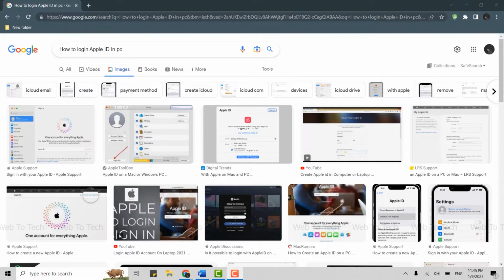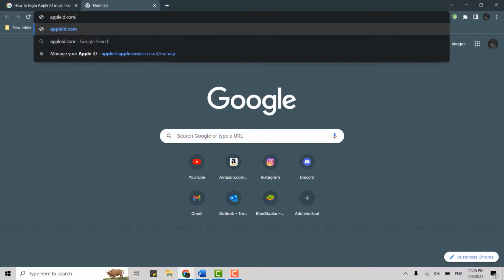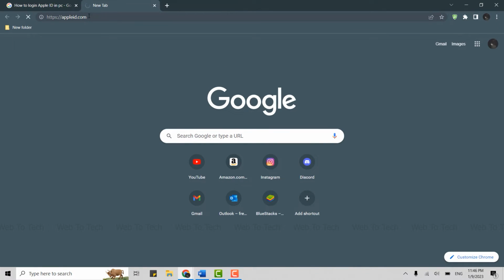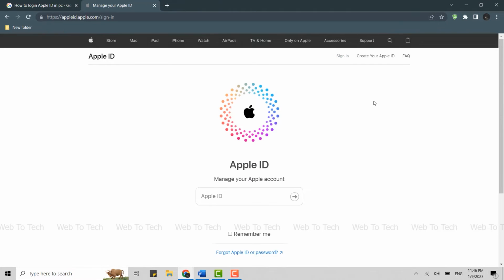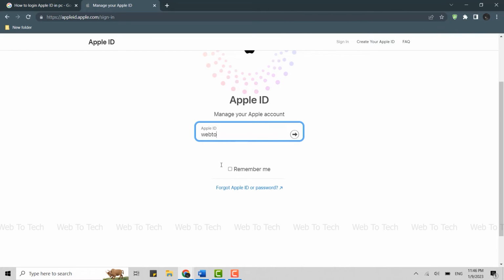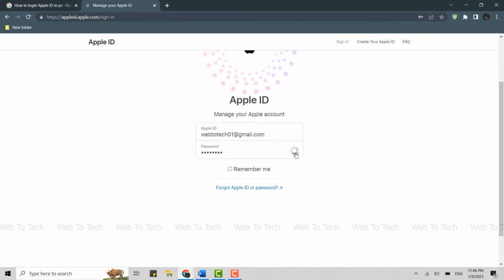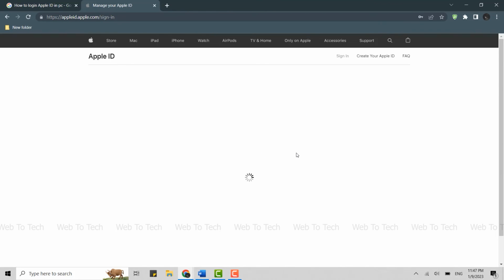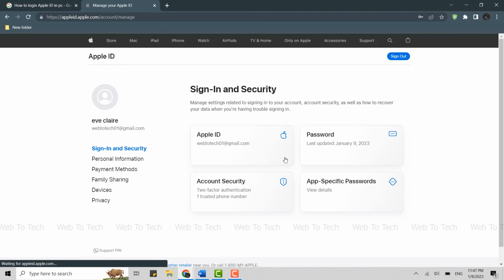How to Login Apple ID Account on PC 2023?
Apple ID is the account services that allows you to use Apple services and sync your apple devices to work together. After you get logged in, you can access all products like App Store, iCloud, Apple Music, Apple TV+, and more.
Here in this tutorial video we are going to show you on How to Login Apple ID Account on PC. Please watch and follow the steps as shows in given video.